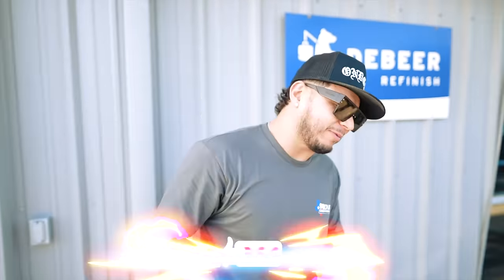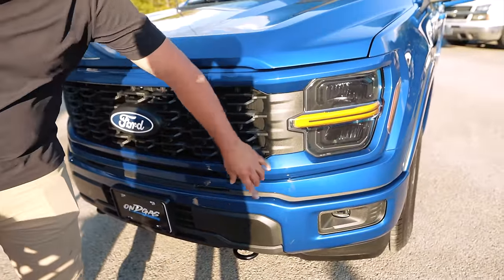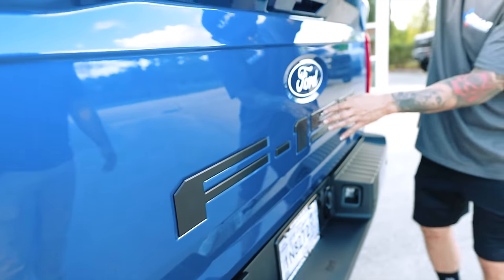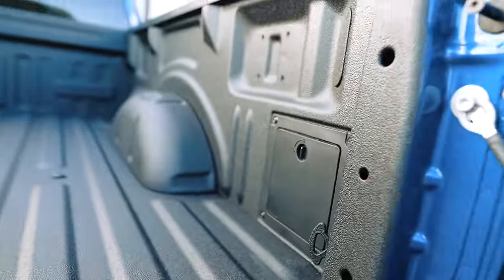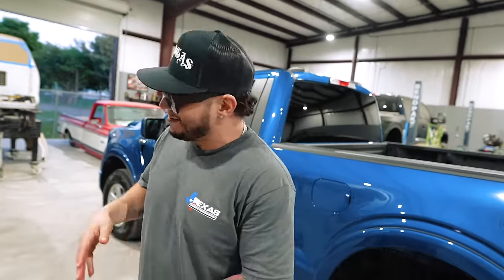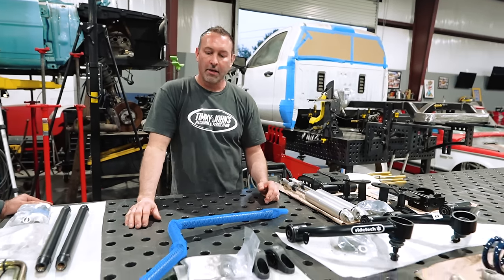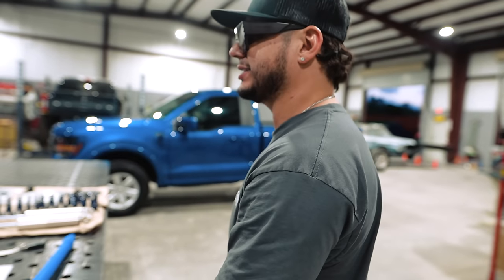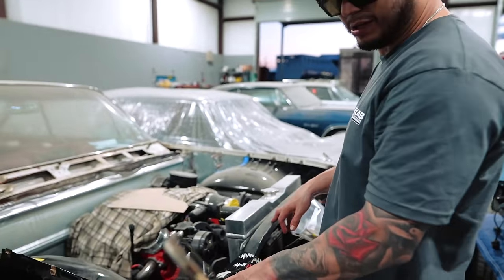Color Match on the 2024 ONDGAS F-150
Big shoutout to our friend Lalo over at Drastik Changez for doing an amazing job on the color matching and recommendations about the grill. We couldn't have picked a better partner in helping us out with our paint needs.